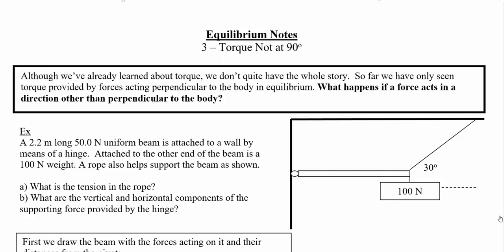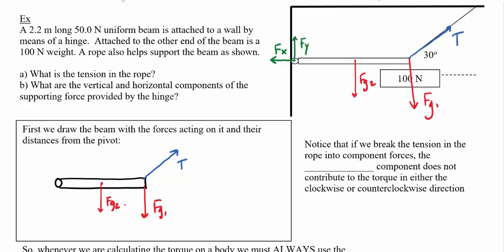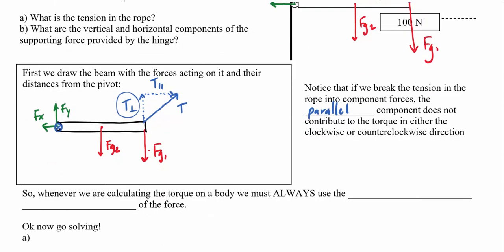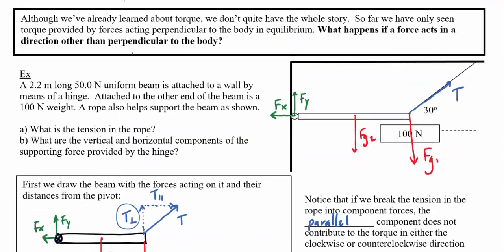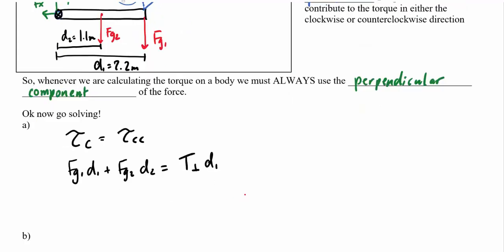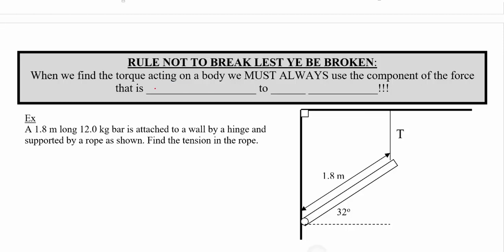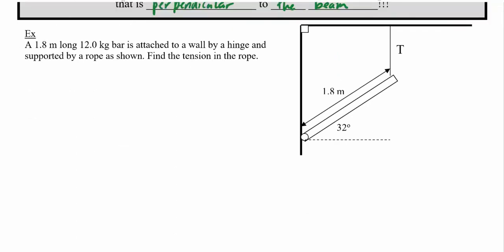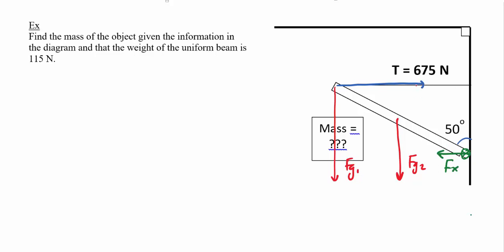Physics 1 - 7.3 - Torque not at 90o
Here we consider torque when the forces acting on a object are not perpendicular to its surface.